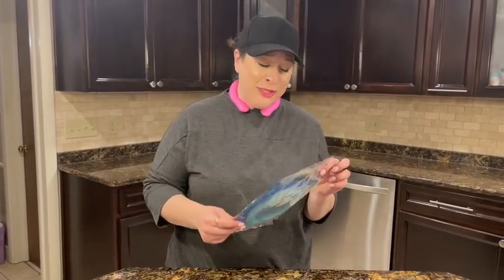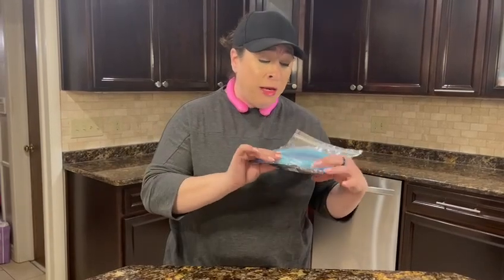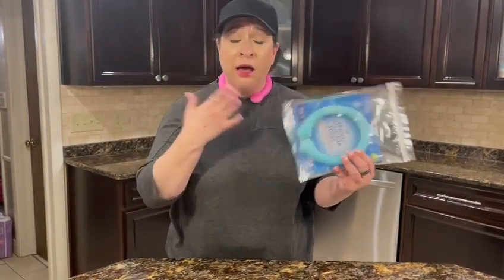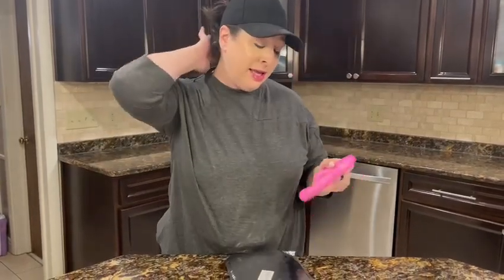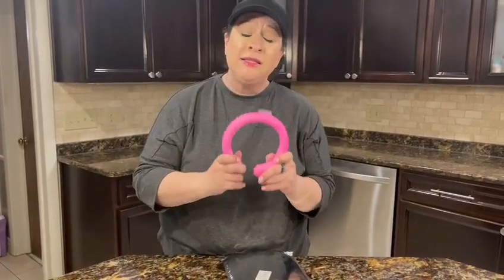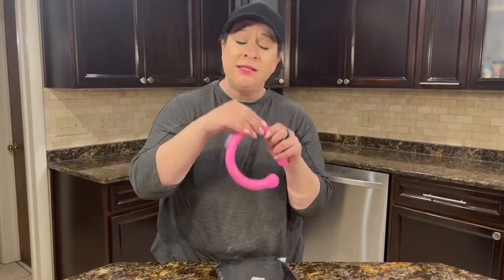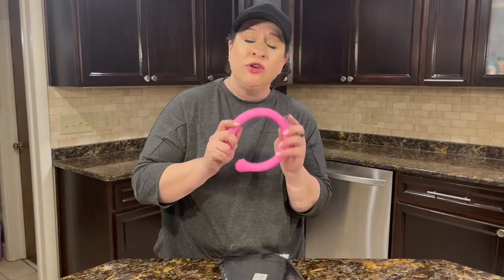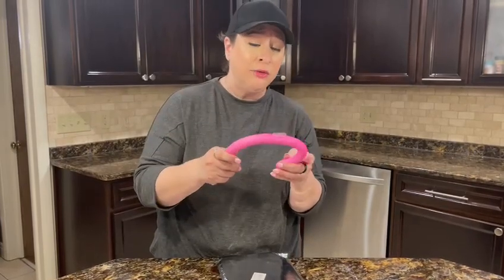Review of Neck Cooling Tube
Neck Cooling Tube, Innovative Personal Cooling Device Constructed of Aerospace Grade 78°F Thermostatic Material Summer Essentials Regulate Body Temperature Suitable for Home, Office, Travel, Sports